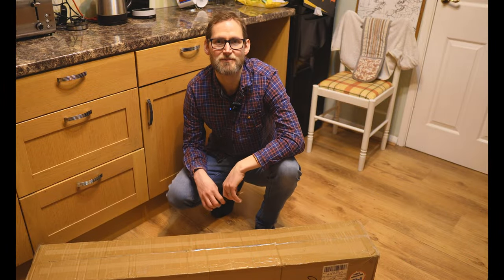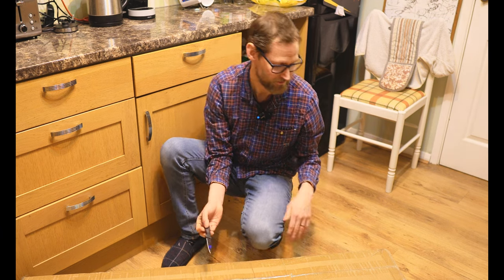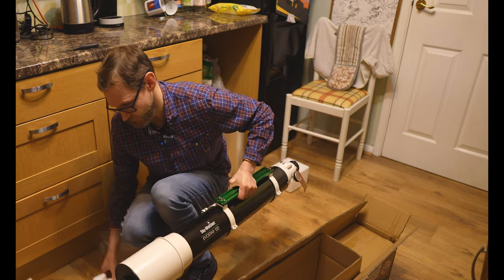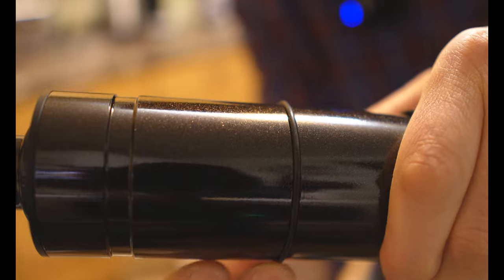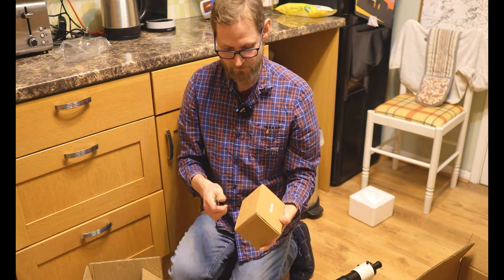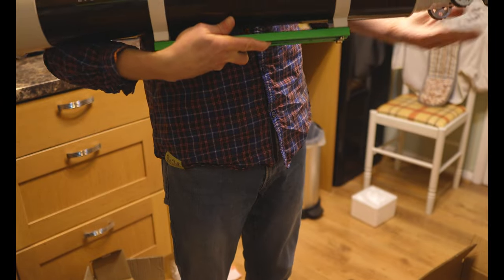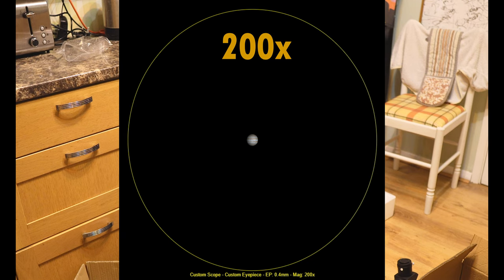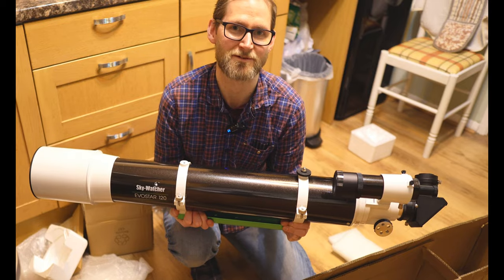Why did I buy an Achromat? Sky-Watcher Evostar 120 Refractor Overview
Lots of plans for this telescope plus the mount I've bought for it, but first let me give you a guided tour of this classic refractor package :)

**Beginner Telescopes**

**Offers**

**Mounts**

**Cameras/Astrophotography**

**Eyepieces**

**Filters**

**Accessories**

**Binoculars**